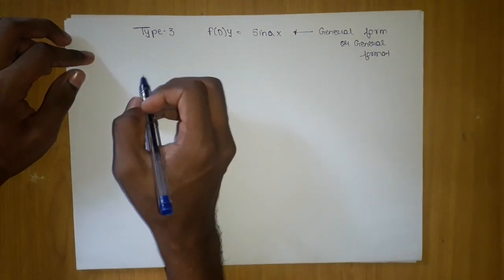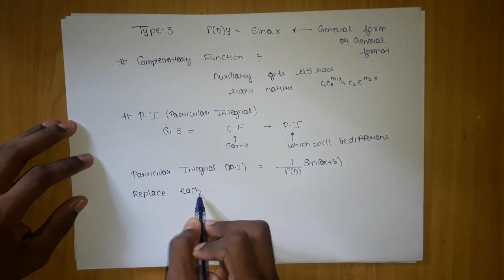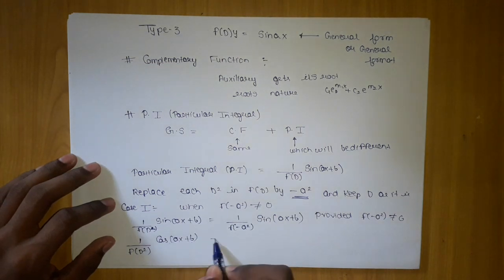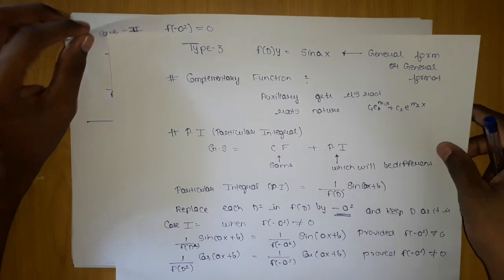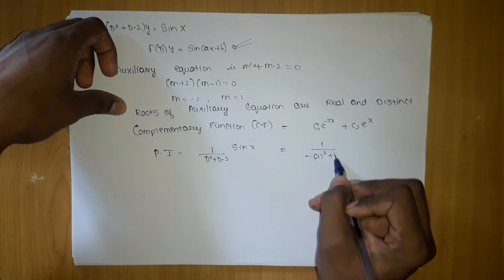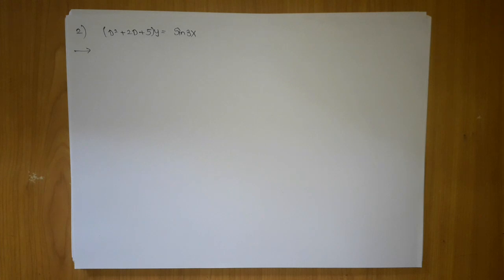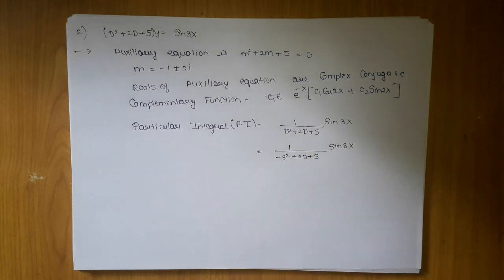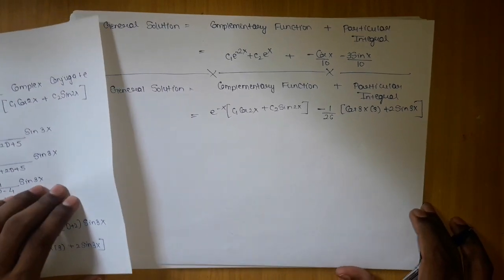#6 HIGHER ORDER LINEAR DIFFERENTIAL EQUATION WITH CONSTANT COEFFICIENTS